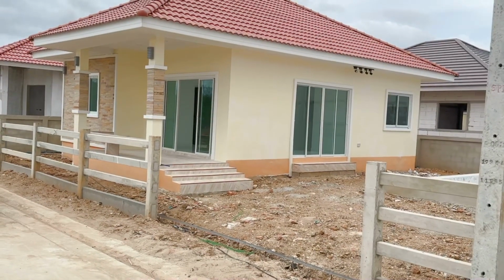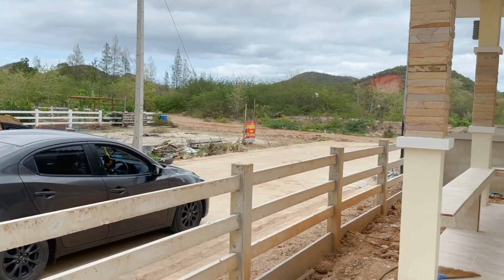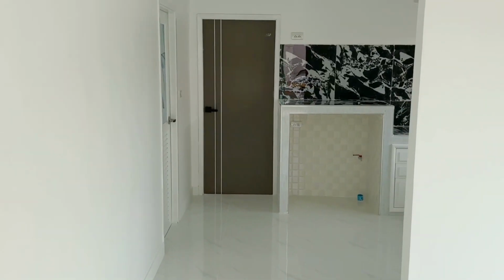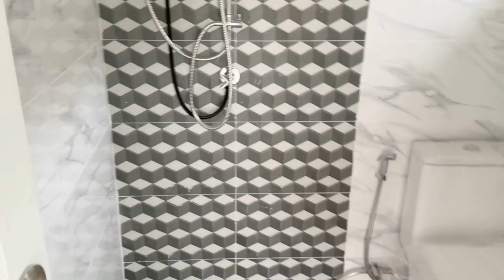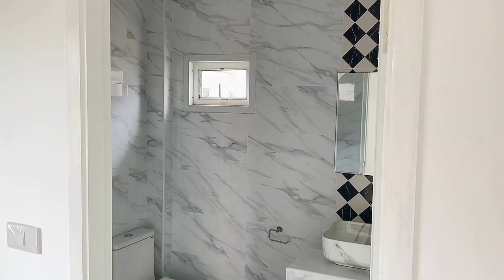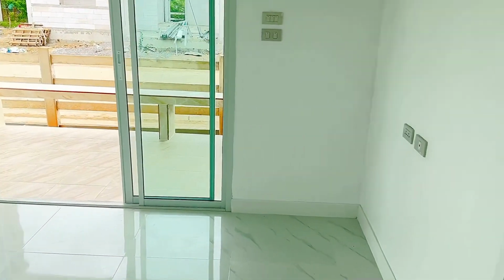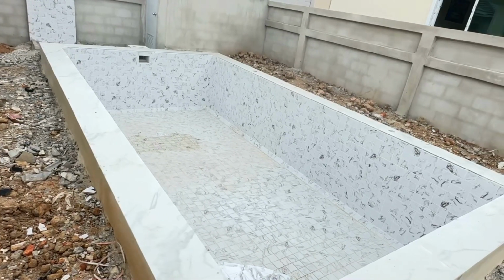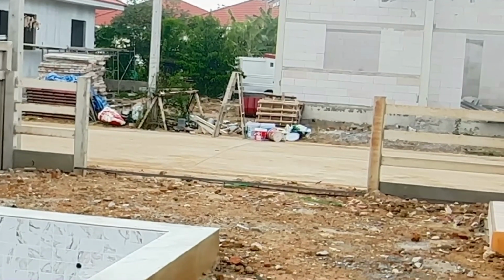1,890,000 THB Brand New Home In Pran Buri, Thailand - How Much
1,890,000 Thb  [USD. 53,089.33] Brand New Home In Pran Buri, Thailand - How Much
Yes, amazing value how much two bedrooms, two bathrooms, kitchen lounge, parking
Detached bungalow. Brand-new home just 15 minutes Drive TO PRAN BURI..
35 minutes TO HUA HIN.  Local shops and with all the amenities you need.
How do you make your house? It's entirely up to your budget.
Large SWIMMING POOL?
A large Garden
There's so many different change to make your brand-new home personal to you, but it will all depend on your cost and your budget If you are interested in this property. If you have any comments, please leave them I'd be more than happy to answer questions.